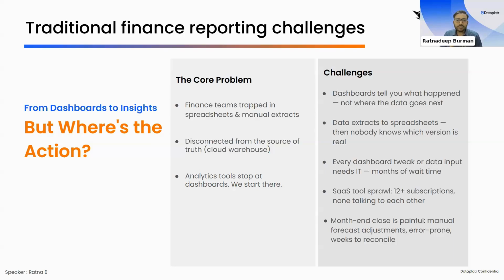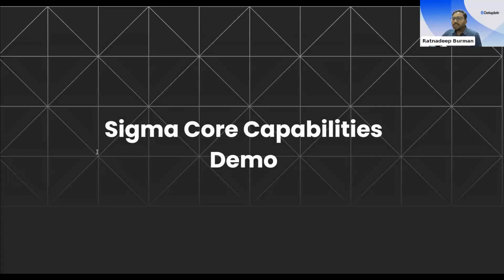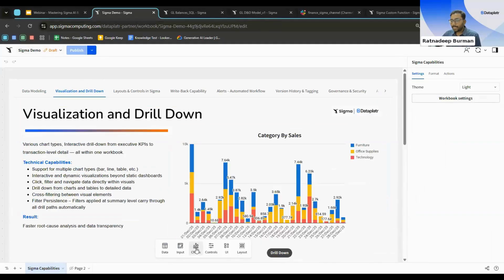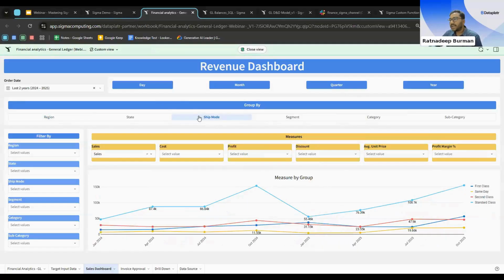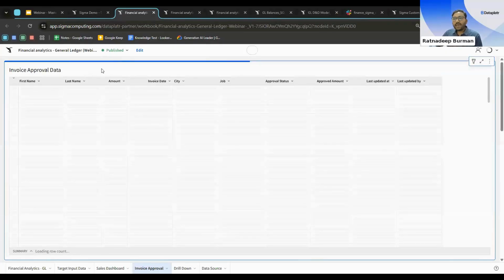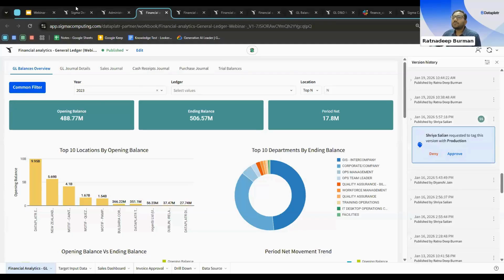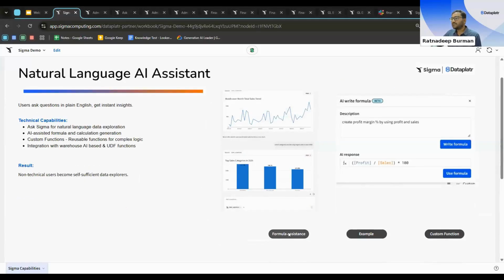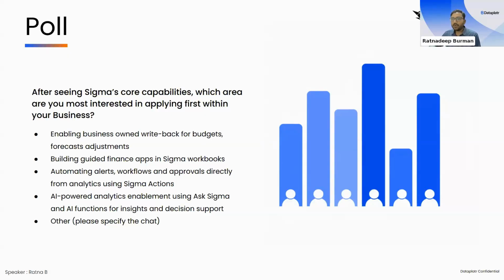Ending Spreadsheet Chaos: How Sigma Solves Traditional Finance Reporting Challenges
In this video, Ratnadeep and the Dataplatr team demonstrate how Sigma Computing is revolutionizing enterprise finance reporting by moving beyond static dashboards. Learn how to bridge the gap between insights and execution with warehouse-native architecture, real-time writeback, and agentic AI capabilities that empower business users to own their data workflows without constant IT intervention.

What You’ll Learn:

1. Eliminating Spreadsheet Chaos: How to solve traditional finance challenges like broken month-end processes and data versioning by keeping all data within a secure cloud warehouse.

2. Modern Data Architecture: An end-to-end look at integrating enterprise systems (SAP, NetSuite, Oracle) into platforms like Snowflake or Databricks for seamless Sigma connectivity.

3. Actionable Data Apps: Transforming workbooks into interactive applications using layouts, buttons, and "Writeback" features for real-time budget and forecast adjustments.

4. Agentic AI & Natural Language: Leveraging "Ask Sigma" and formula assistance to perform ad-hoc analysis and generate complex calculations using plain English.

5. Enterprise Governance: Implementing granular security through account types and team-level permissions to ensure users only see the data relevant to their region or role.

Tools & Technologies Mentioned:
1. Cloud Data Warehouses: Snowflake, Databricks, Google BigQuery.
2. ERP & CRM Systems: SAP, NetSuite, Salesforce, Oracle.
3. AI & Automation: Agentic AI (Ask Sigma), Python integration, Slack (for automated alerts).

Timestamps:
0:00 – Introduction: The Breakdown of Traditional Finance Reporting.
1:15 – Sigma’s Core Philosophy: Warehouse-Native & Self-Service.
2:45 – High-Level Architecture: From Raw Data to Governance.
5:00 – Demo: Advanced Data Modeling (GUI vs. SQL).
7:45 – Interactive Visualizations & Dynamic Drill-Downs.
10:15 – Deep Dive: Writeback Tables & Live Data Entry.
14:30 – Closing the Loop: Automated Alerts & Slack Integration.
16:00 – AI in Action: Formula Assistance & Custom Warehouse Functions.

About Dataplatr:
Dataplatr is a premier data strategy and analytics consulting firm specializing in modernizing data infrastructure for the AI era. We partner with leaders like Sigma, Snowflake, and Databricks to help organizations transform complex data silos into unified foundations for innovation and growth.